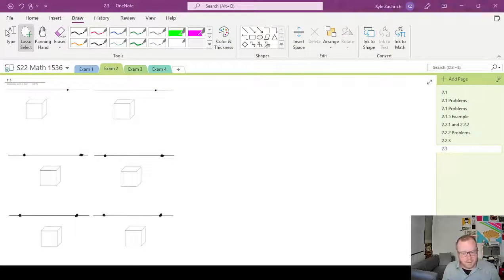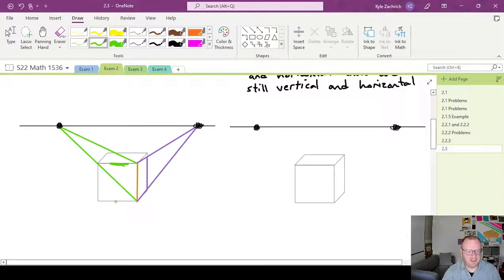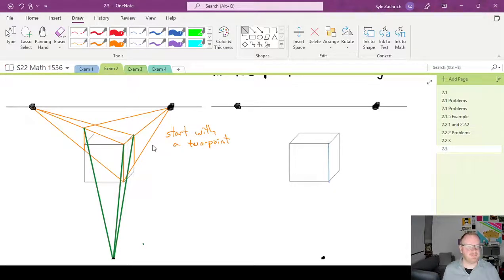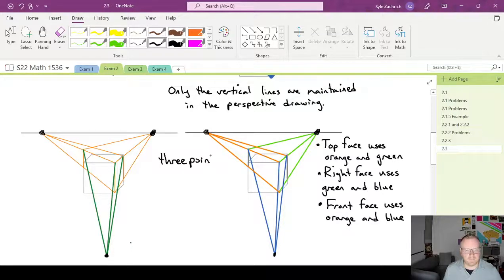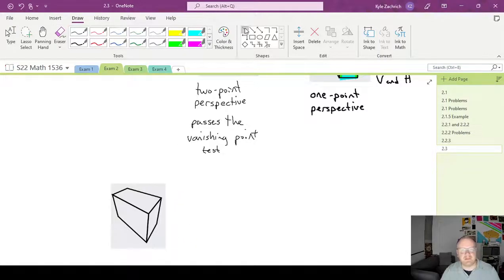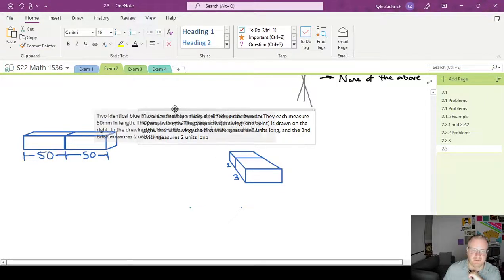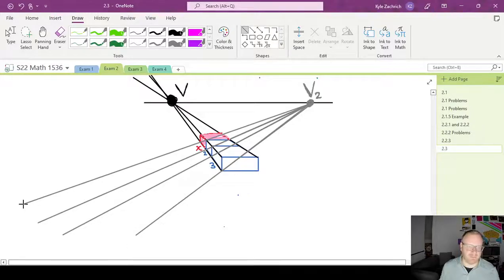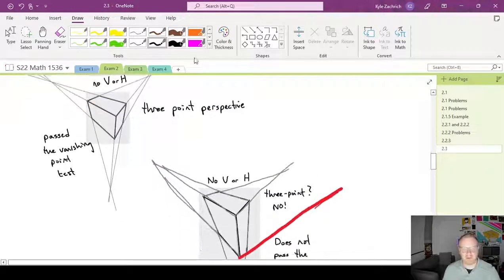One, Two, Three Point Perspectives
This video covers theory and examples from Section 2.3